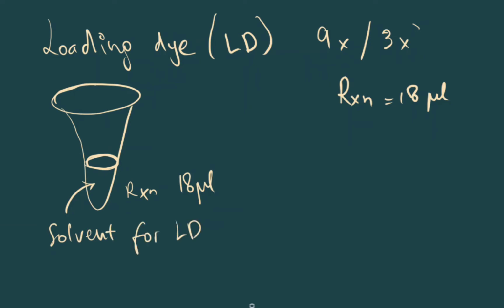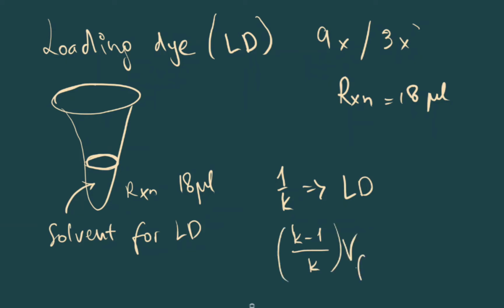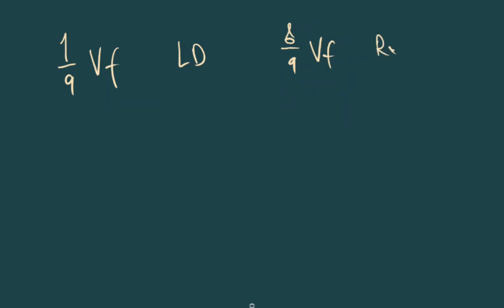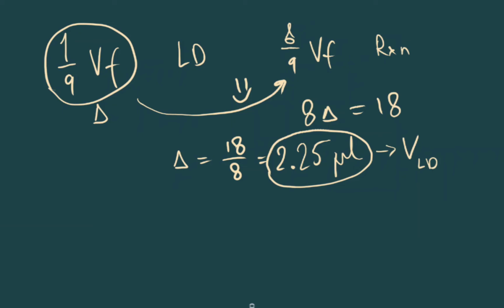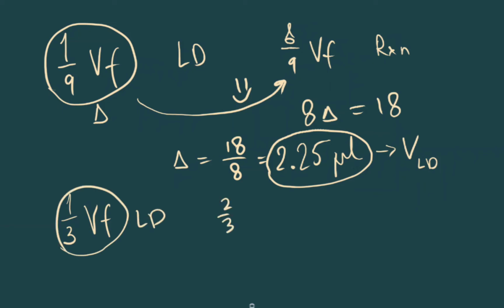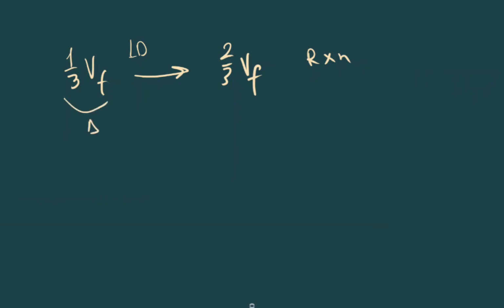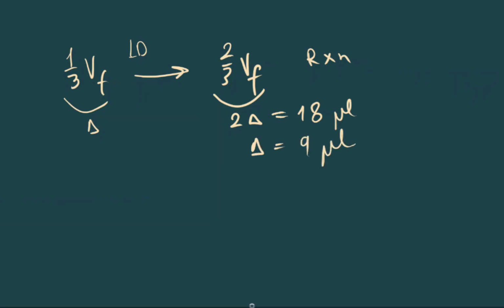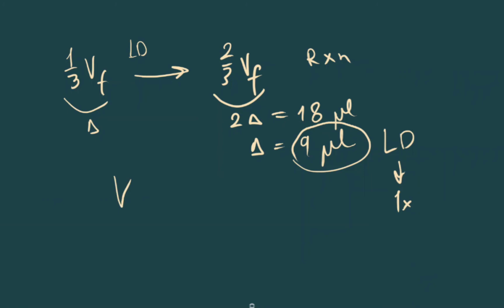Another video on concentrations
This is how to go backwards in calculating stuff